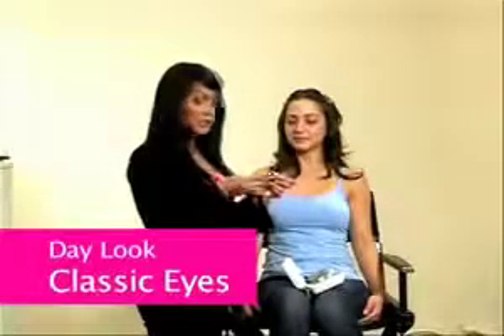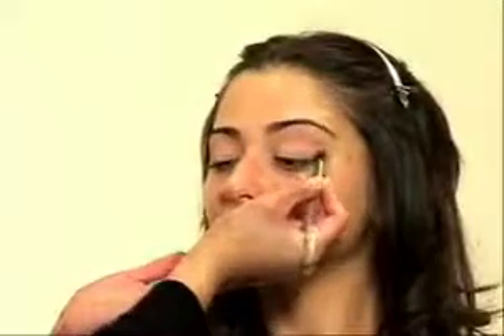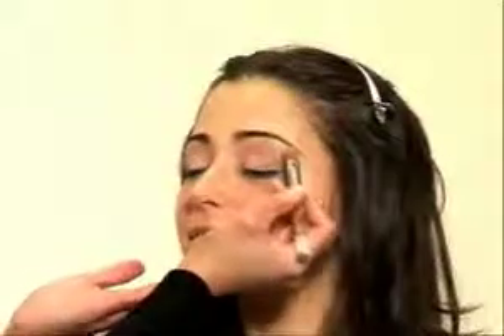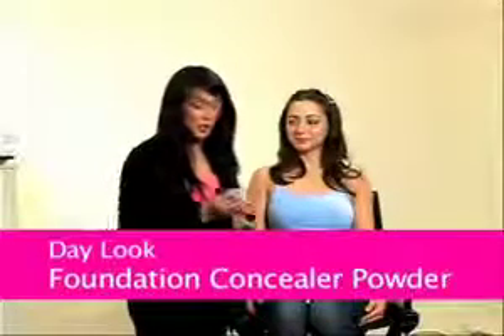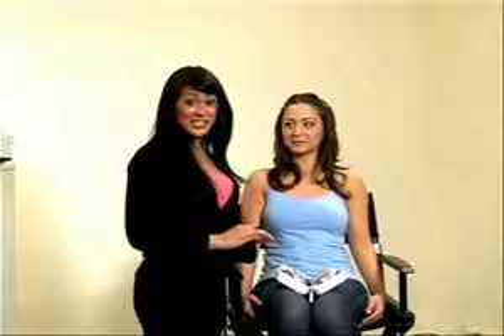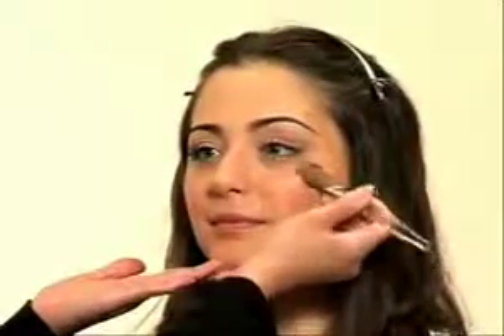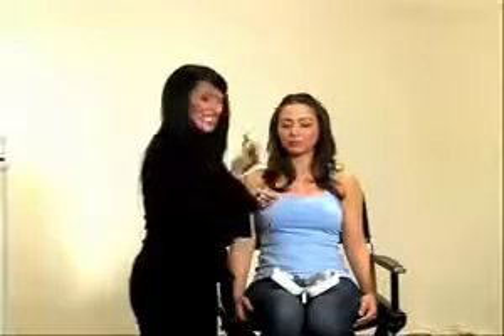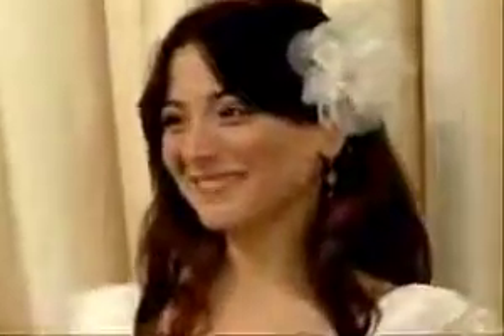Achieve Your Ideal Daytime Wedding Look